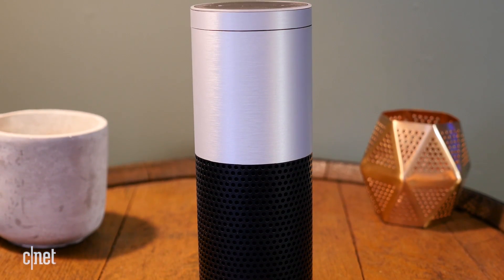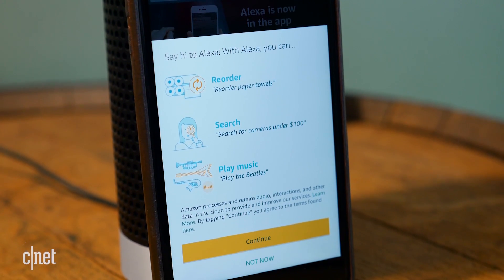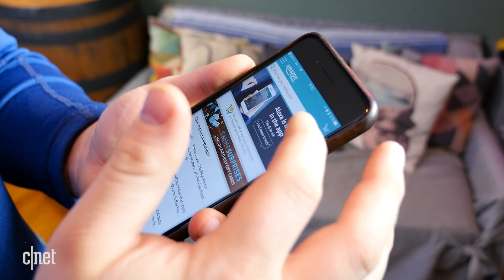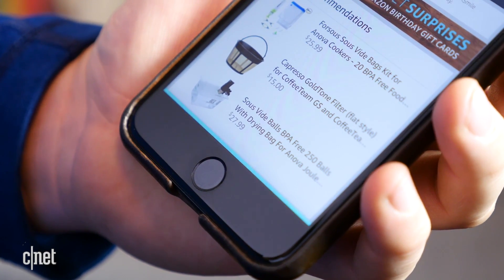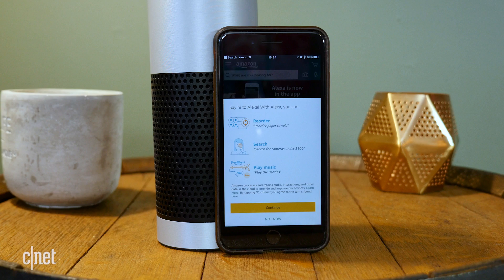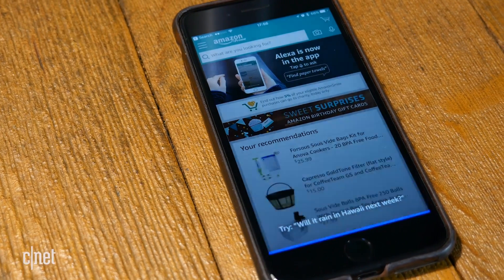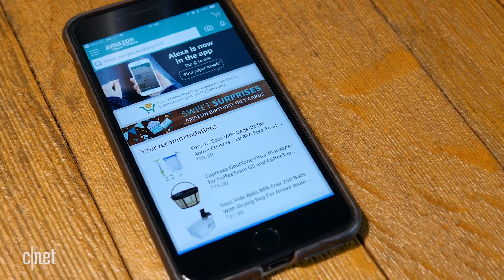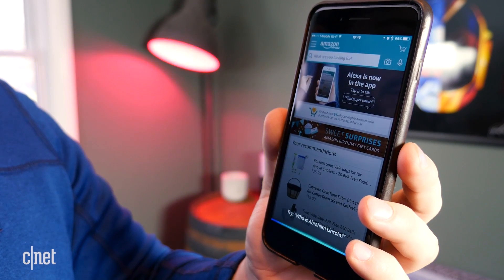How to use Alexa on your iPhone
You can now use Amazon's voice assistant to play audiobooks and music or get weather updates while you shop from your iPhone and iPad.